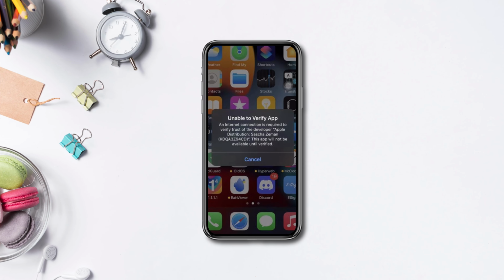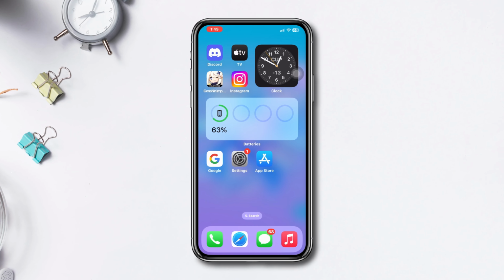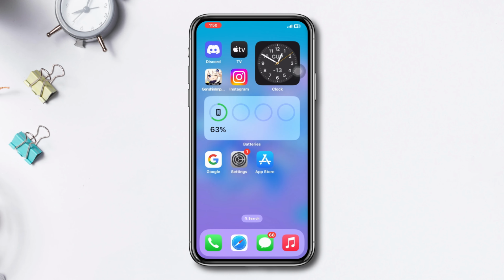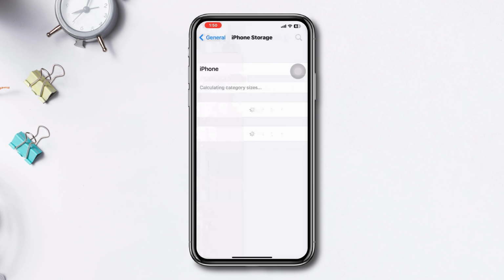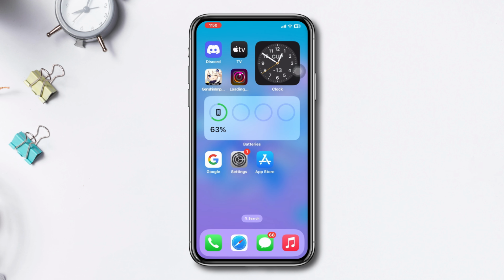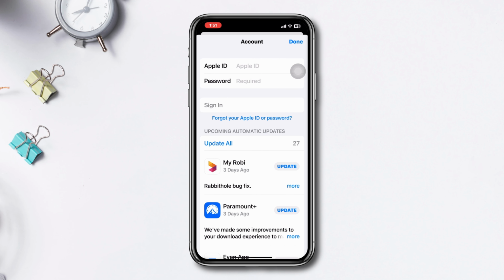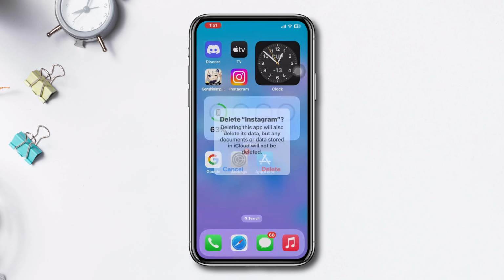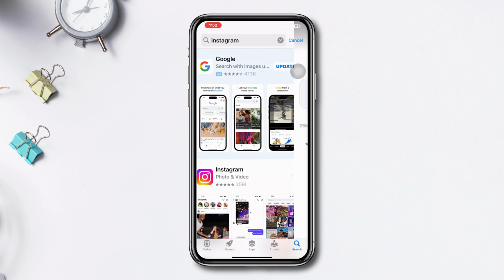How to Fix Unable to Verify App Error on iPhone | Getting Unable to Verify App Error on iOS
A number of users are getting Unable to Verify App error, they often ask Why can't I verify an app on iPhone? How to get rid of unable to verify an app? they have no idea how to fix unable to verify app error on iPhone. If you also can't open apps on iPhone and are unable to verify app on iPhone problem, don't worry! I've got the solution for this error.

When you try to open any app on an iOS device like iPhone, it shows the 'unable to verify app, an internet connection is required to verify trust of the developer' error message. If you wanna fix unable to verify app on iPhone problem, watch the entire video guide. I've shown the method to troubleshoot unable to verify app on iPhone and how to fix unable to verify app on iPhone.

00:01- Video intro
00:16- Solution 1: Switch your network
00:32- Solution 2: Offload the app
00:48- Solution 3: Logout of Apple ID
01:07- Solution 4: Delete and re-install the app
01:31- Video ending